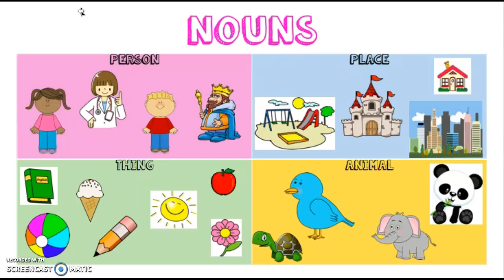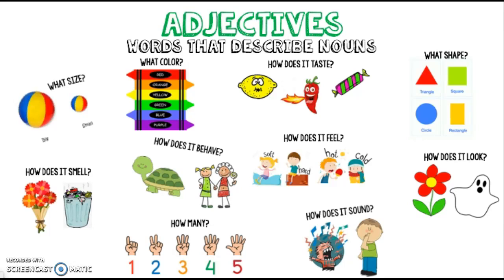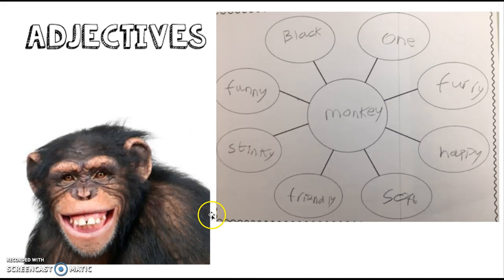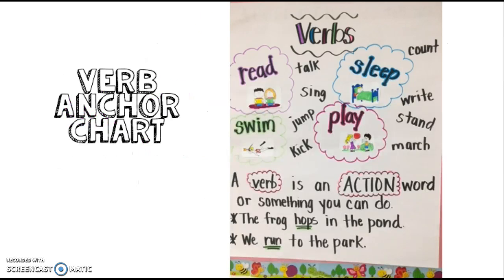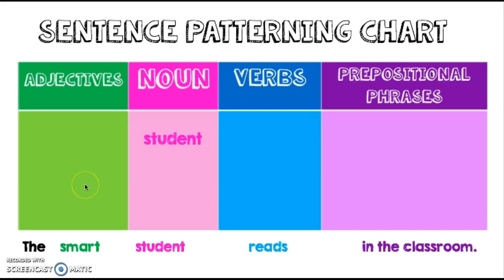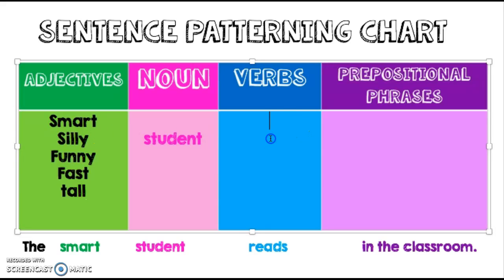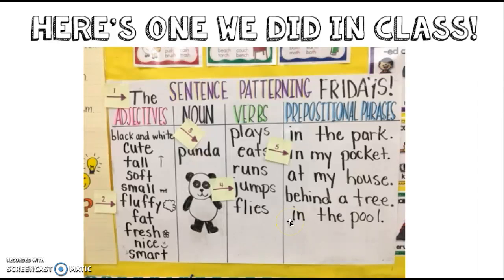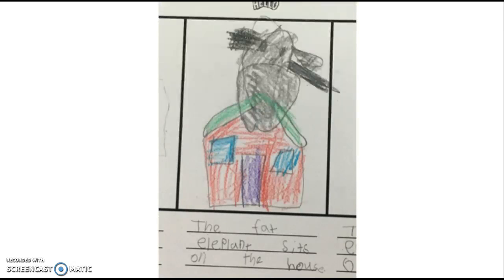Sentence Patterns with Mrs. Becker